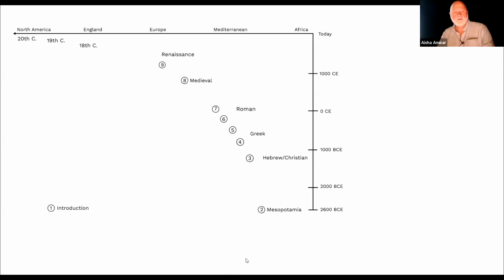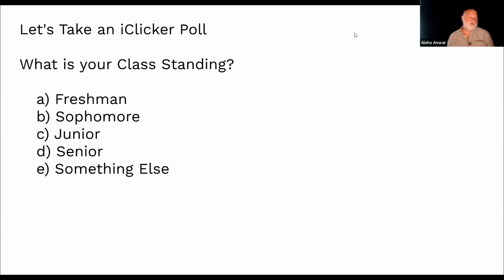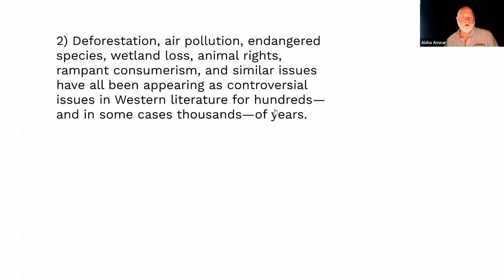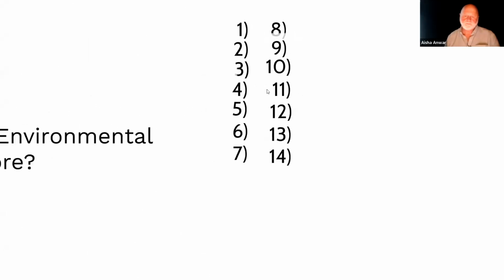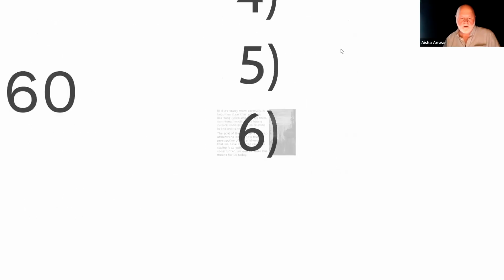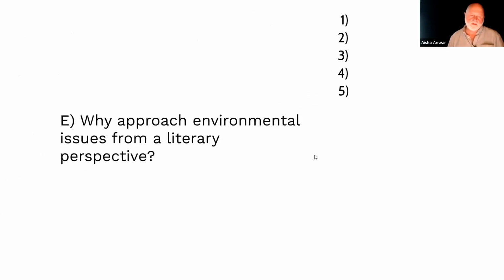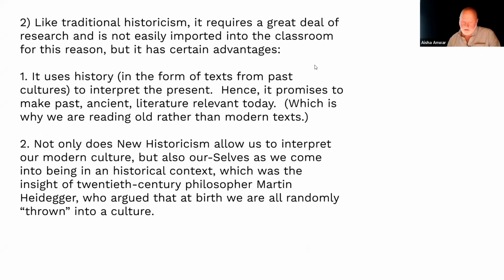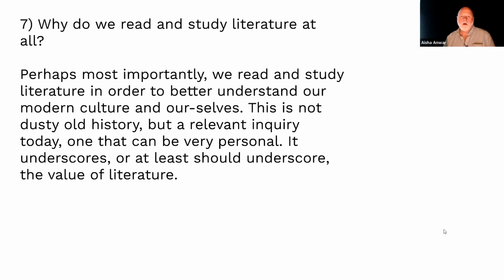Eng 22, Lecture #1 (2023)